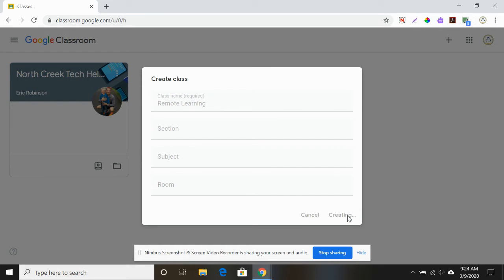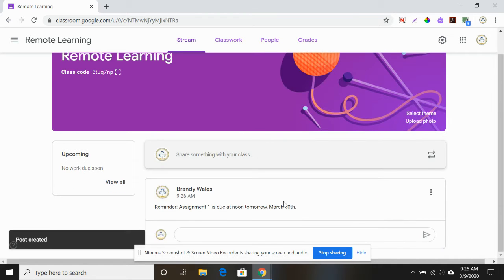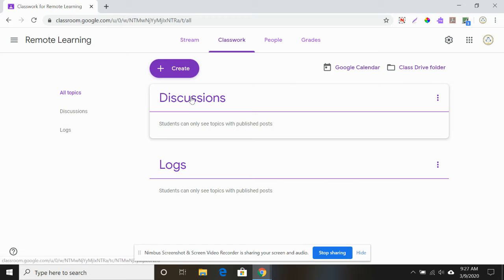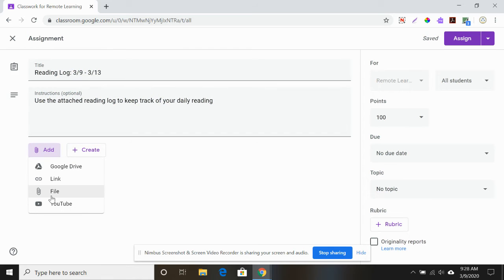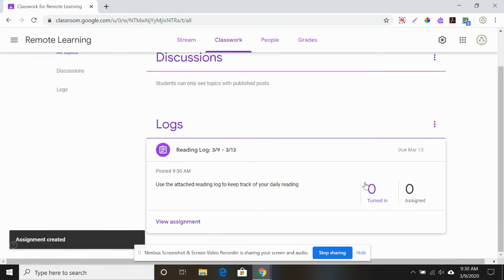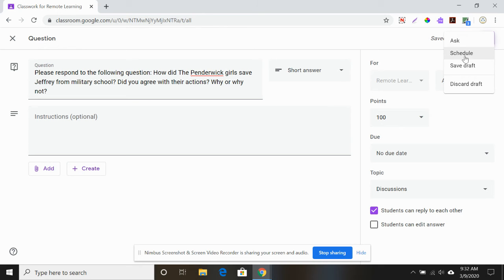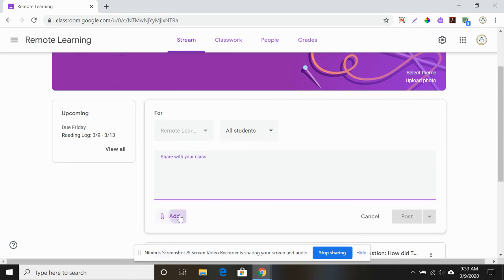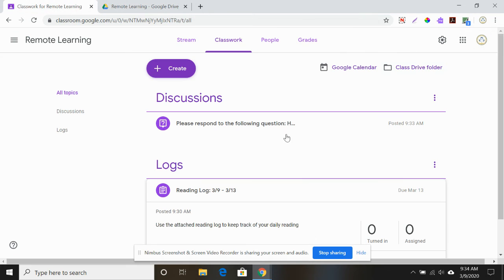Intro to Google Classroom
Learn to use Google Classroom and consider it for remote learning